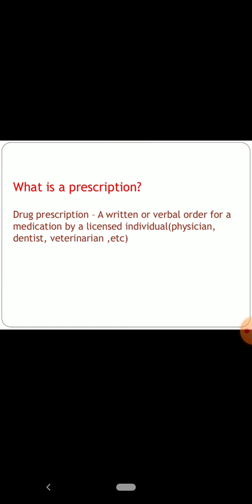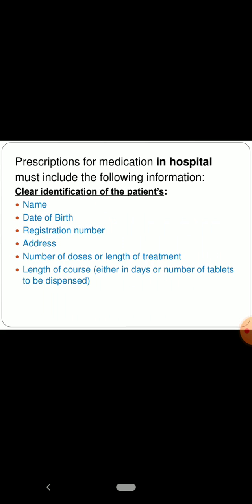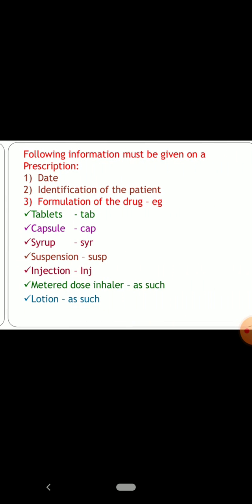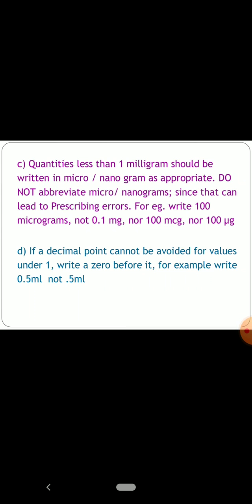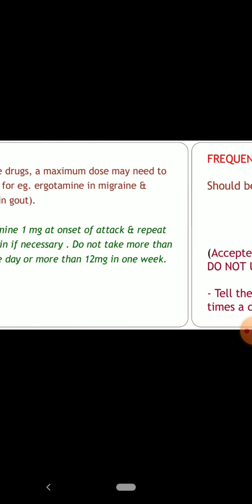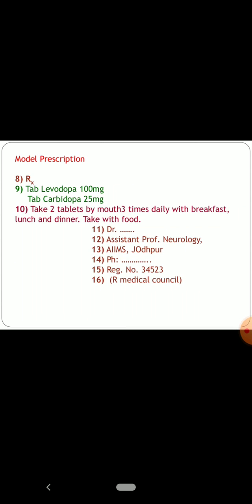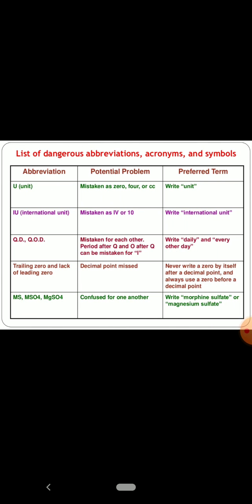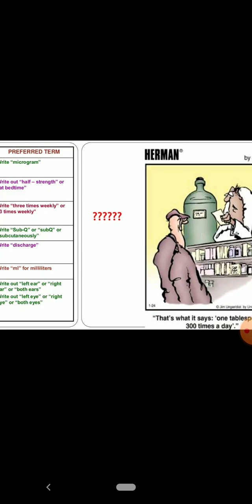Prescription medications order- interpretation and legal requirements